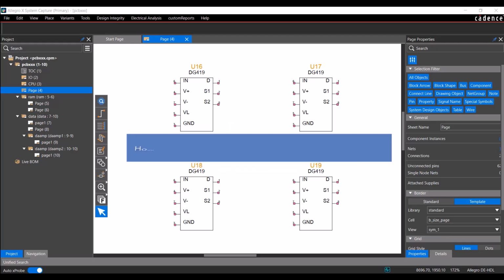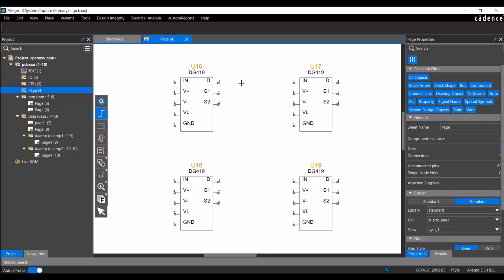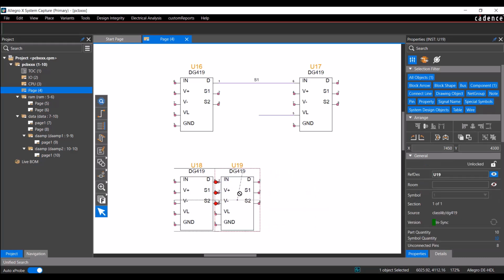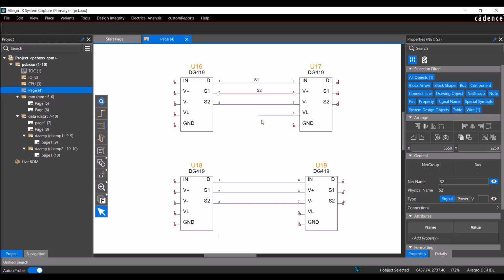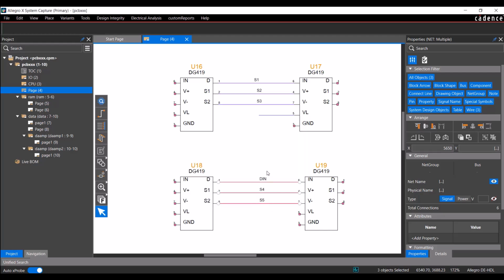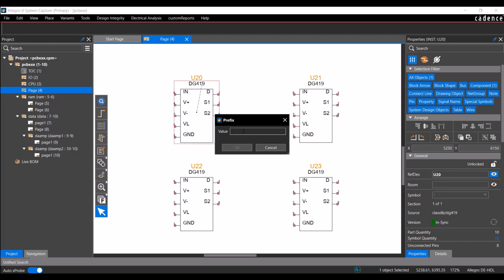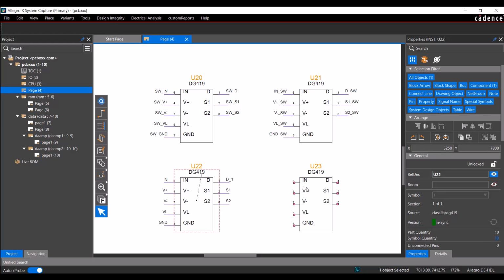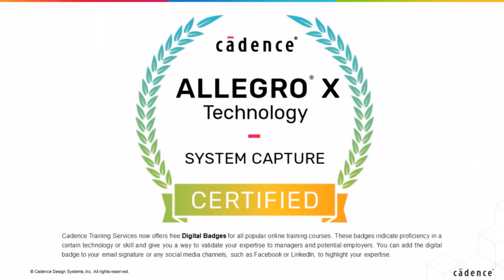Allegro X System Capture | Advanced Wiring and Net Renaming Guide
Master connectivity in the Allegro X System Capture Schematic tool. Learn to draw wires, rename net names, and use the draw stubs menu for efficient CAD design.

This technical deep-dive is designed for PCB Architects and Electrical Engineers who need to establish robust Schematic Connectivity within the Cadence ecosystem. In the landscape of Intelligent System Design, the speed and accuracy of your wiring process directly impact signal integrity and design cycle time. This video provides a granular look at the manual and automated methods for establishing electrical Connectivity between Components.

The Architecture of Wiring and Signal Integrity Drawing a Wire is more than just connecting pins; it is about defining the logical flow of your system. In the Allegro X System Capture Schematic tool, you can initiate a trace using the Draw Wire icon in the Toolbar or by pressing the W shortcut key. For advanced users, the tool allows for "zero-wire" connectivity by placing components directly on top of one another and then dragging them to generate the trace.

• How this information was derived: This guide is based on the official Cadence Allegro X technical documentation, showcasing the transition from manual signal naming to automated net management.

• Technical Logic: The Net Naming and Renaming Engine Every wire is a "Net," and the software manages these through a specific property hierarchy:

• Default State: The system assigns generic Net names to ensure every trace has a unique identifier.

• Manual Overrides: To Rename a signal for clarity (e.g., VCC or GND), users can right-click the wire or use the F2 shortcut key.

• Bulk Operations: When selecting multiple traces, the Rename signal popup allows for batch editing, ensuring consistency across high-pin-count devices.

• Automation: Using the Draw stubs menu, engineers can automatically generate wires with a specific Set prefix or Set suffix, or even match the Same as pin name option.

Q&A for Engineer :

1. How do I draw a wire quickly in Allegro X?
Use the W shortcut key or select the Draw Wire icon from the toolbar. Double-click on the Canvas window to end a wire in empty space.

2. Can I automate uppercase net naming?
Yes. By navigating to Edit then Preferences and selecting the Wiring/Ports Tab, you can enable the feature to Convert lowercase signal names to uppercase.

3. What is the benefit of the Draw Stubs menu?
It allows for the rapid creation of multiple wires with intelligent naming conventions, such as using the System generated net names option or mimicking the Component pin name.

Timestamps :

0:02 – Overview of the Allegro X System Capture Schematic tool
0:13 – Accessing the Draw Wire icon and Toolbar options
0:18 – Using the W shortcut key for rapid wiring
0:34 – Double-clicking the canvas to end a wire segment
0:40 – Connecting components through direct placement and dragging
0:52 – Understanding system-assigned default Net names
1:01 – How to Rename individual nets via right-click or F2
1:18 – Bulk Rename operations for multiple net selections
1:50 – Utilizing the Draw stubs menu for automated wiring
2:15 – Mapping net names to the Same as pin name option
2:28 – Formatting Net names with Uppercase letters via Preferences